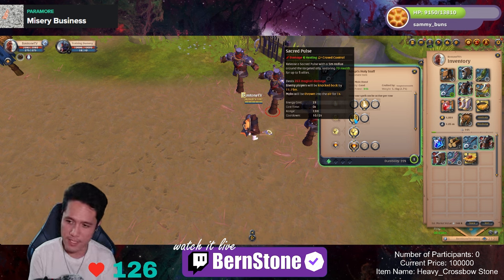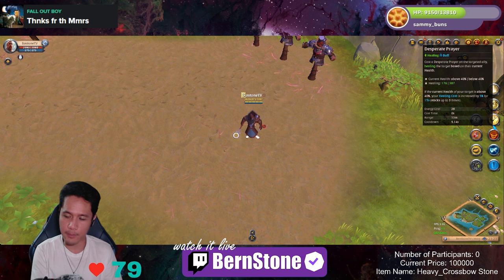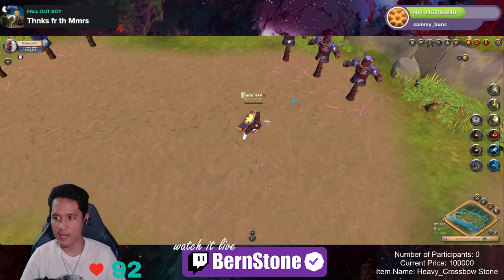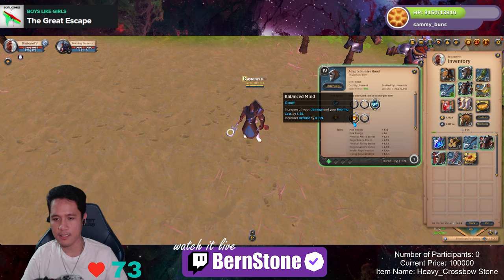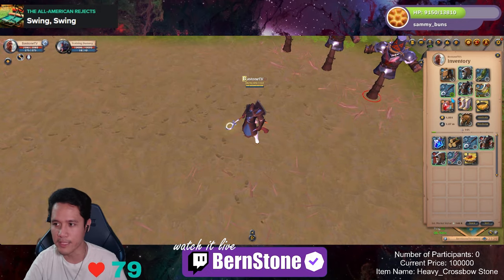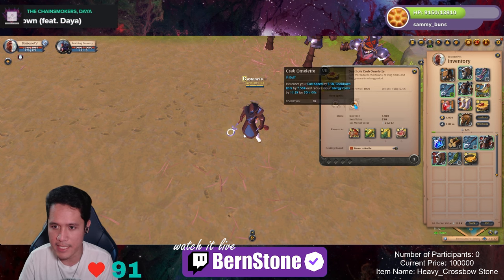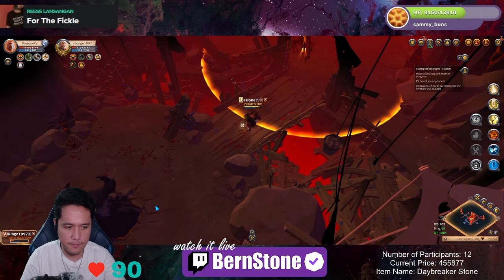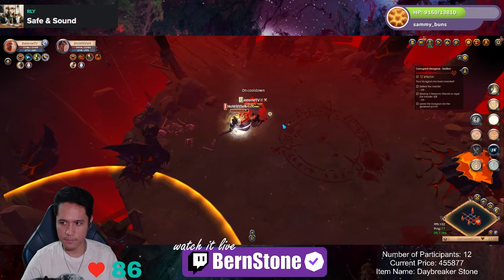Cheap Holy Staff Build | Solo PvP | Albion Online | Top Builds For Beginners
This cheap 1H Holy Staff Build is designed to get you more win in Stalker Corrupted Dungeons by annoying the crap out of your opponent with constant damage and heals.

The purpose of this video is to give the viewers a baseline build. I encourage you to tweak this build according to your preference and play style.

0:00 Tutorial
18:02 Fights